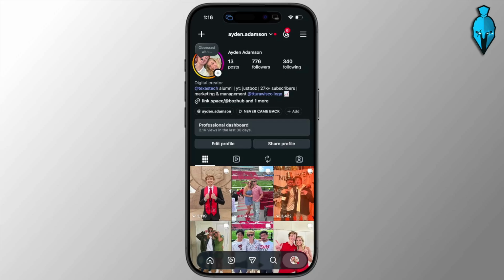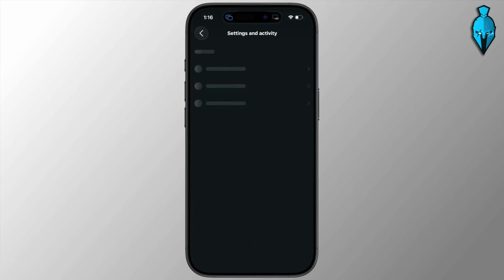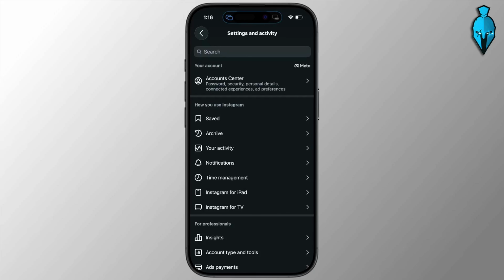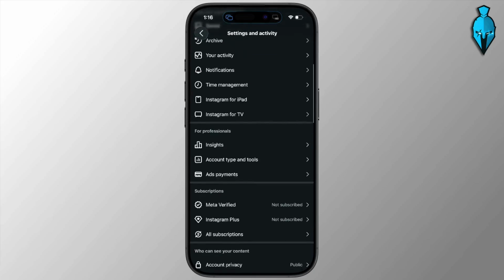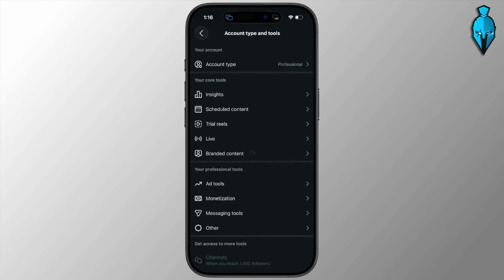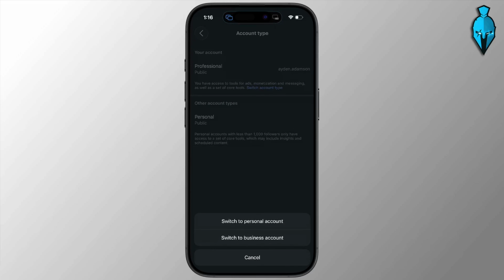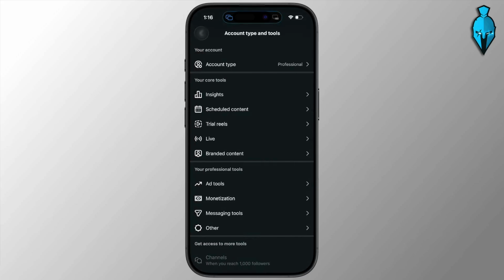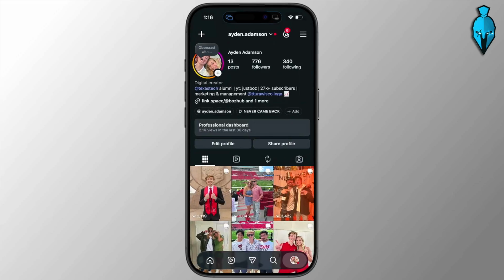How to Fix Instagram Music Problem - Story, Reel, & Post - Full Guide